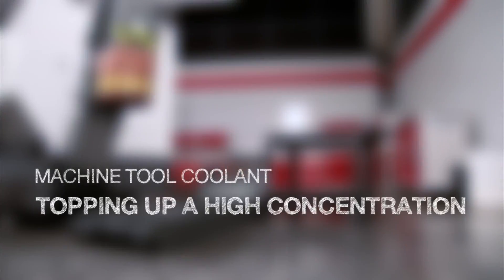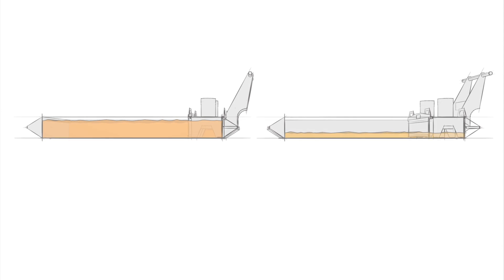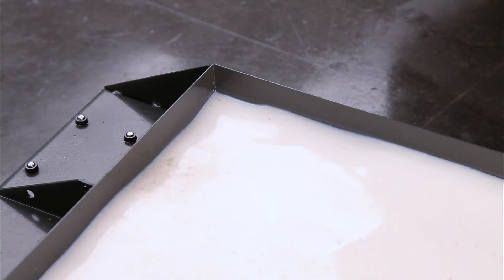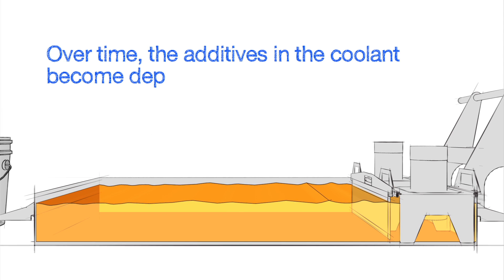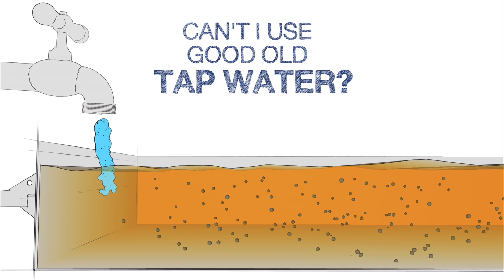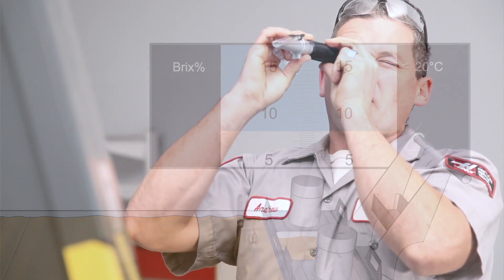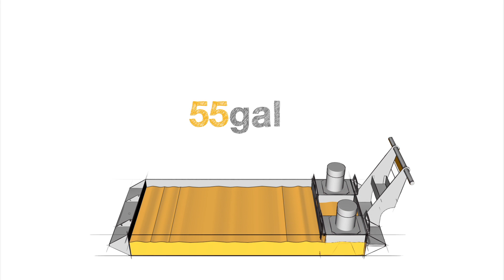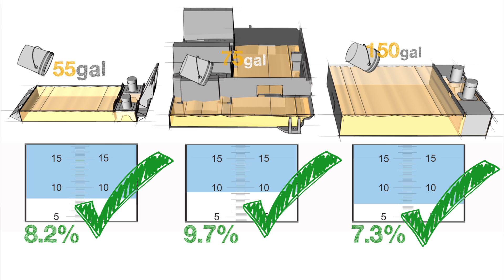(ENG)Machine Tool Coolant: Topping Up a High Concentration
Check out this video if you've found that your cutting fluid has a high concentration. We'll show you the simple steps necessary to bring the coolant back to the proper concentration range.